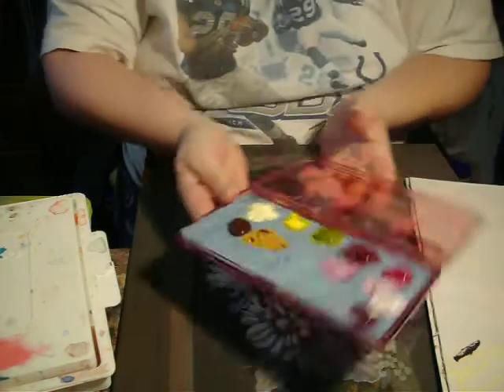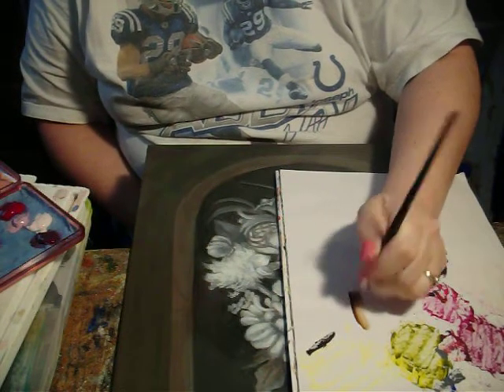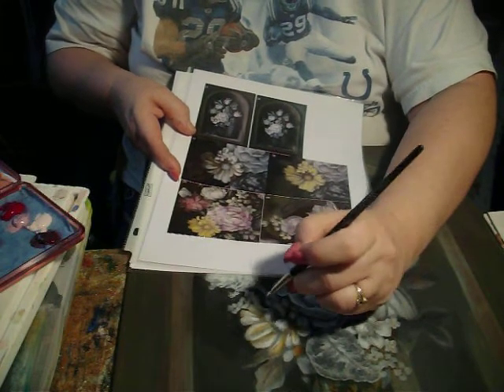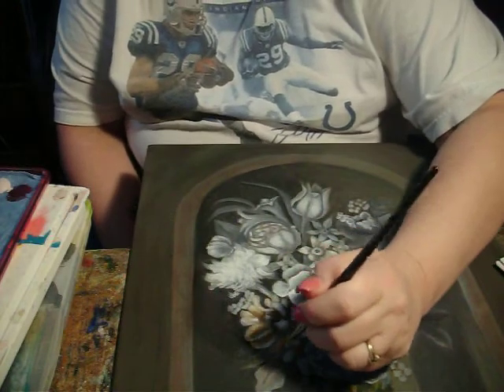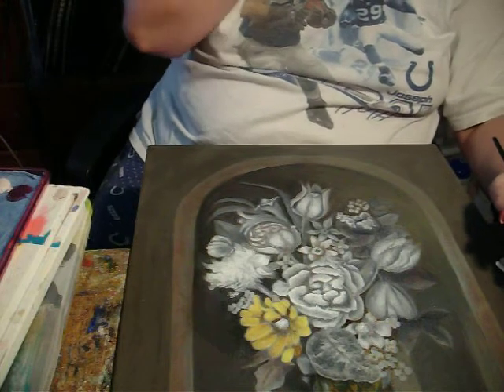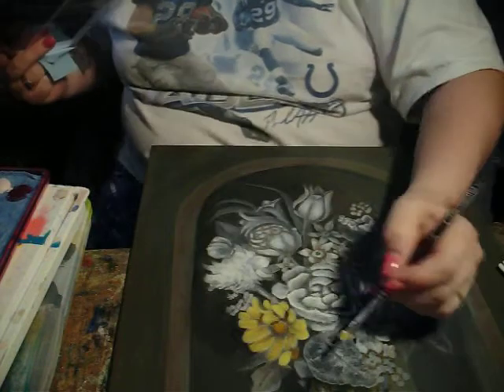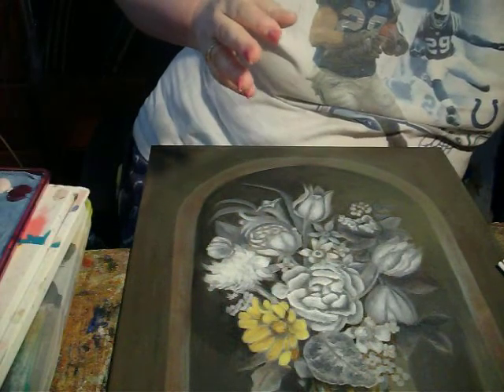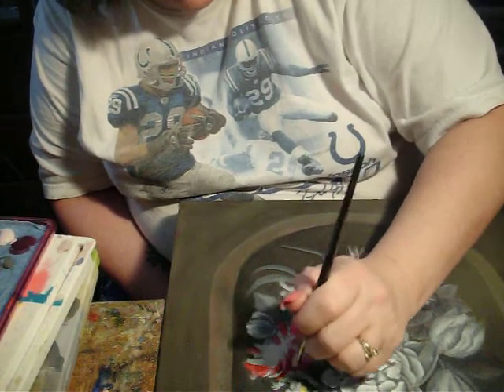D-10 ii 1st color glaze Daisy1.mov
D-10 ii 1st color Daisy1